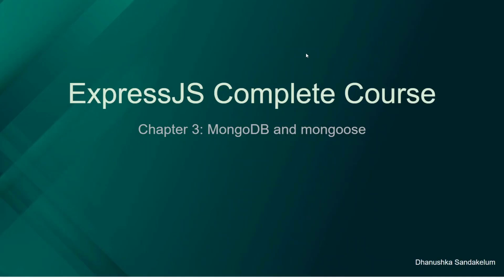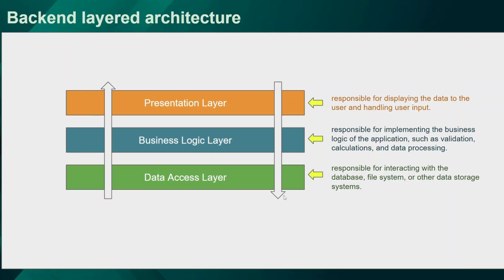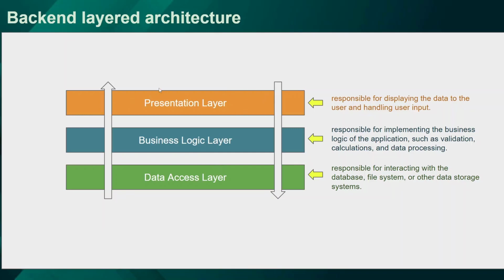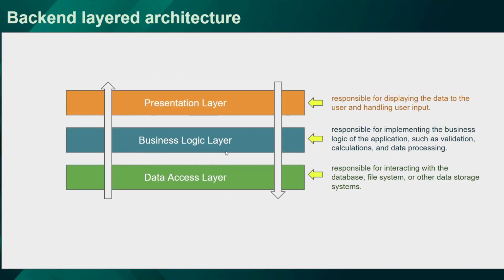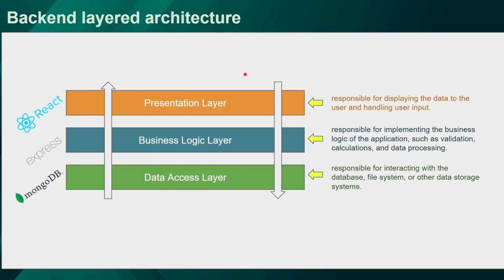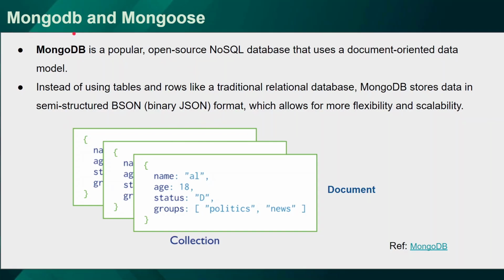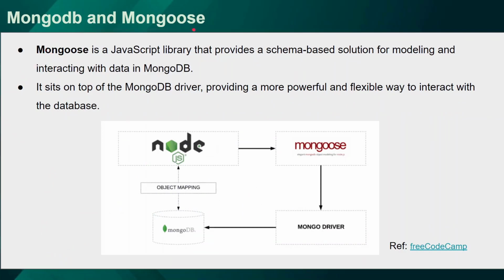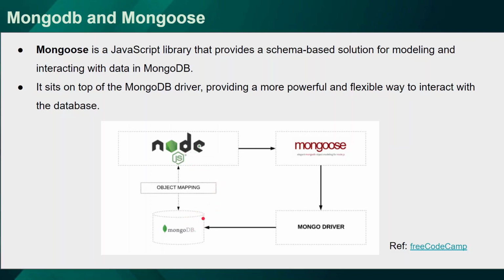Express JS Complete Course #12 - Layered architecture and Introduction to MongoDB